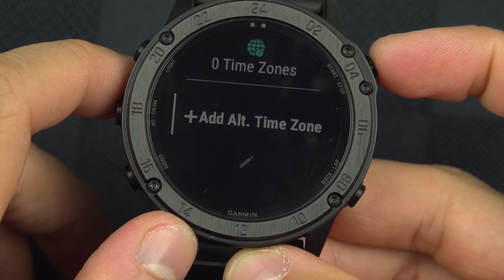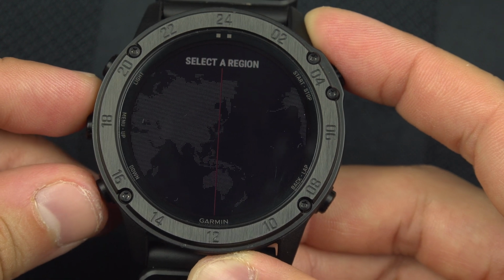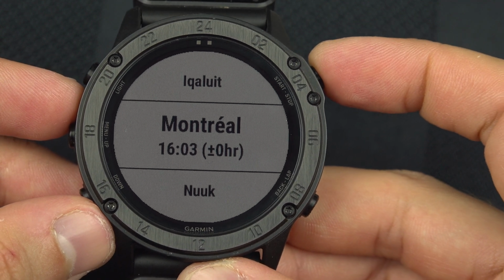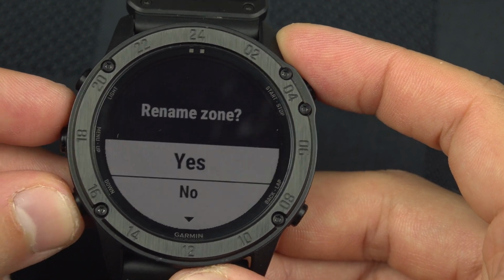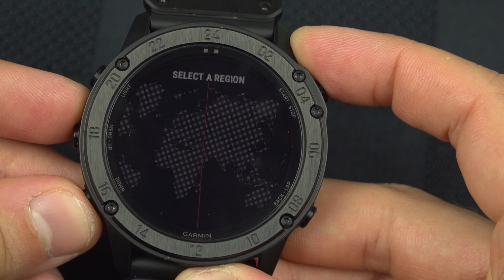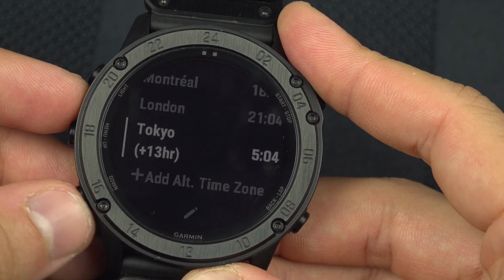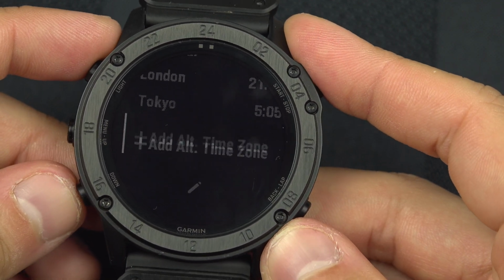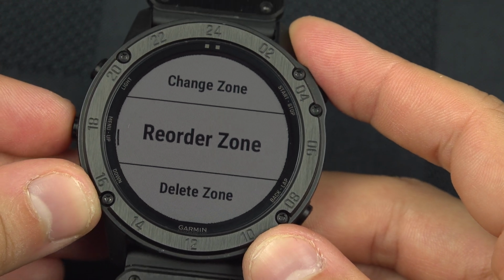How to Display Time Zones on Garmin Tactix / Fenix